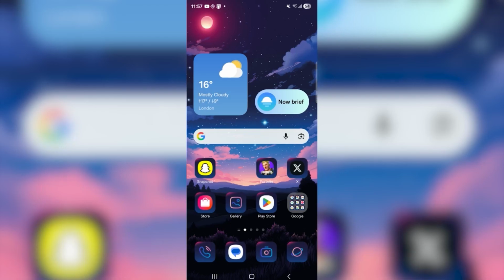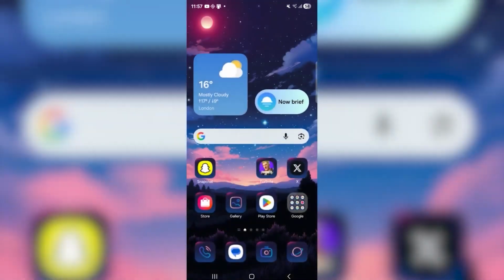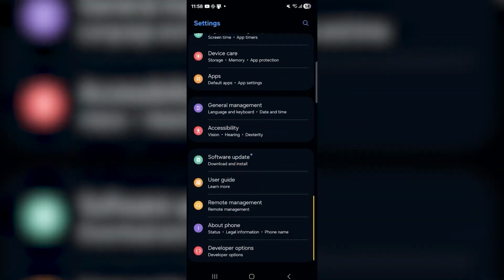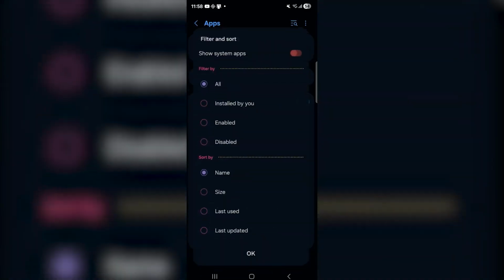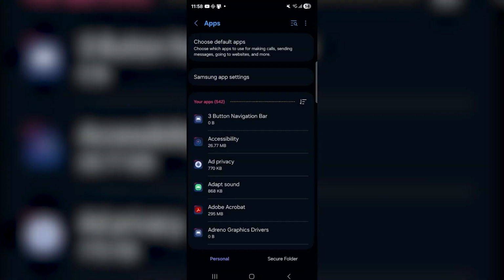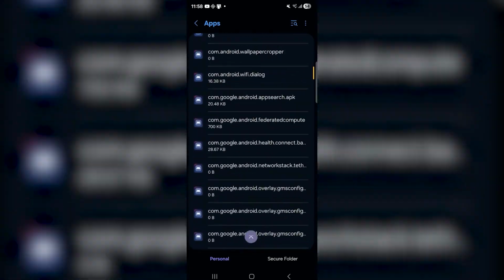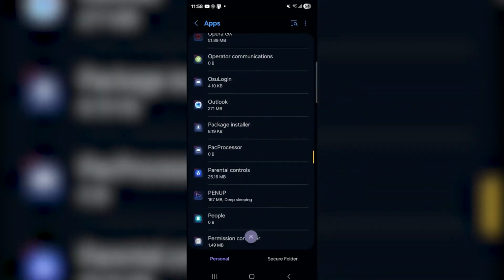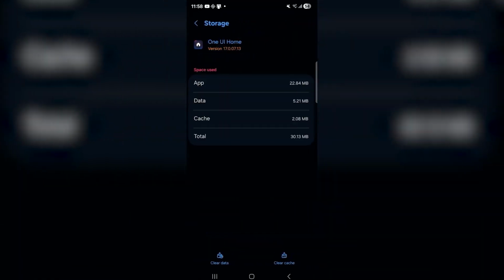How to Reset Home Screen Layout on Samsung (Easy Tutorial)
How to Reset Home Screen Layout on Samsung (Easy Tutorial), Reset Home Screen Layout on Samsung